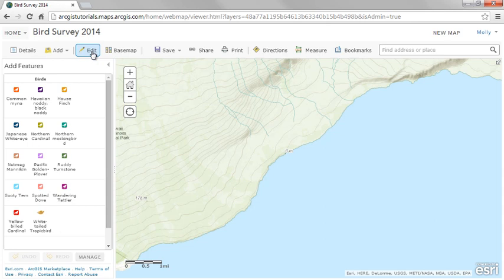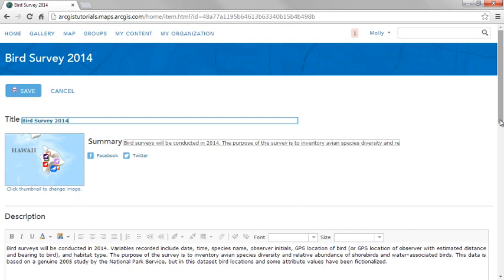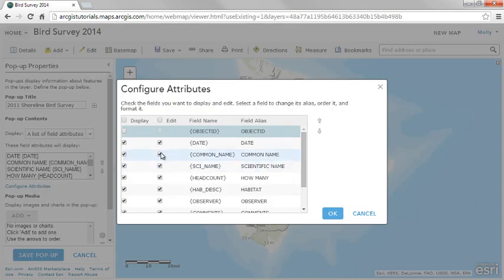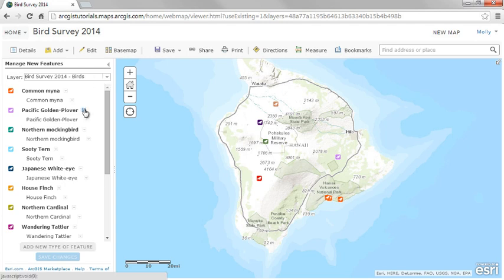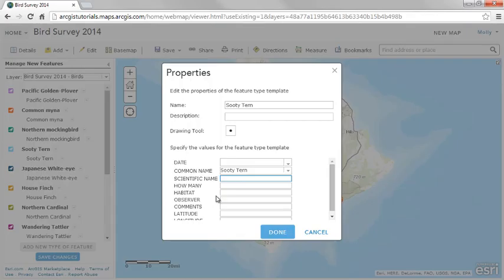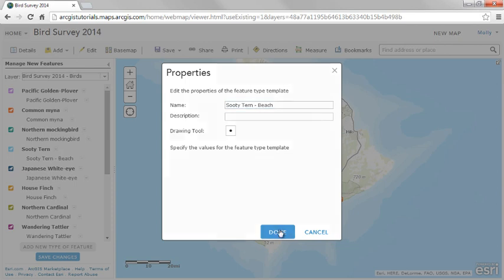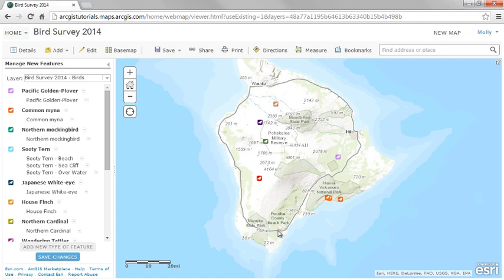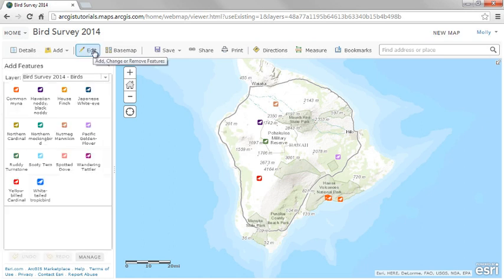【ArcGIS Online 發布託管的網頁圖層】21.Manage feature templates - 管理圖徵樣版